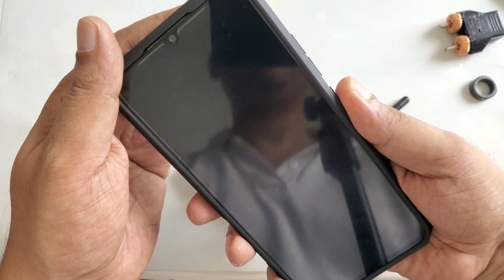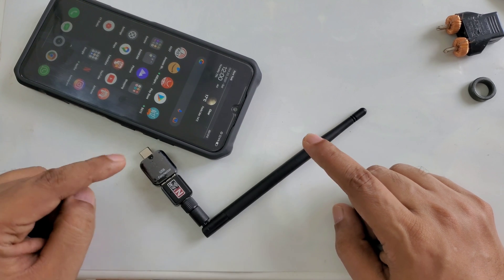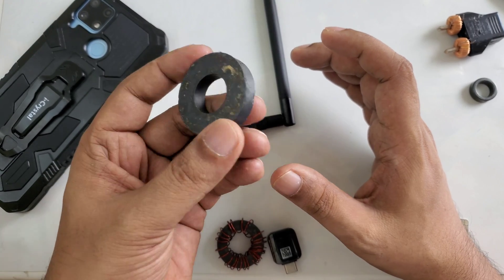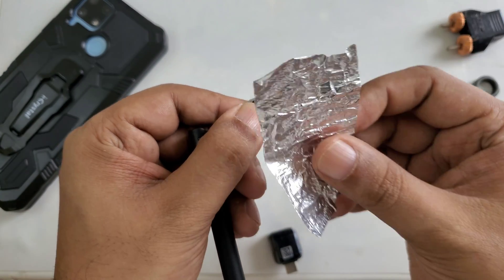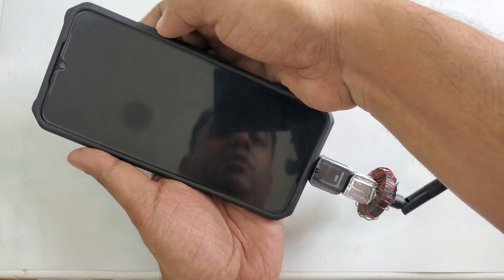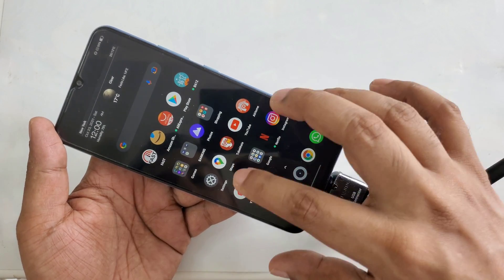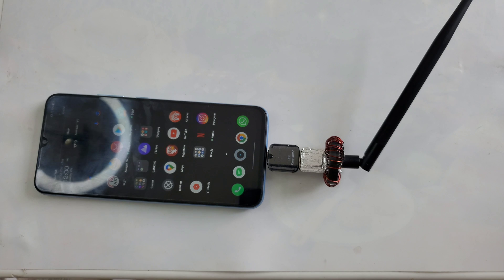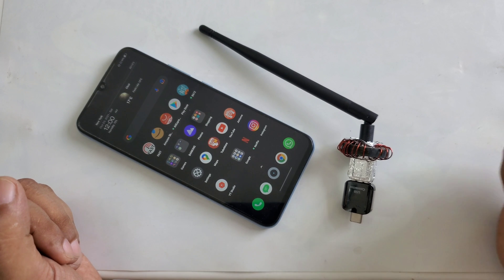HOW TO GET USB WiFi DEVICE AS FREE INTERNET LIFETIME